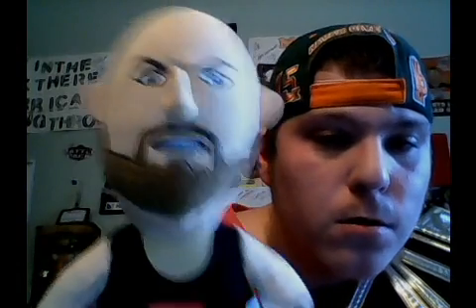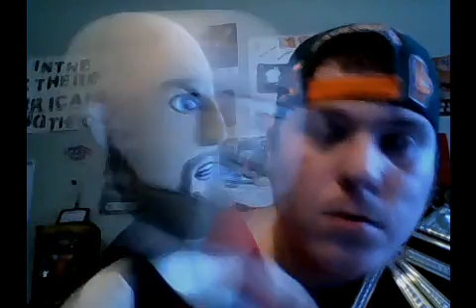Reviewing WWE Ryback Bleacher Creatures Plush Toy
So Happy Monday And Today I Am Reviewing My WWE Ryback Bleacher Creatures Plush Toy Enjoy The Video.